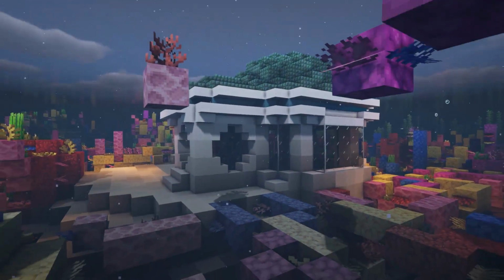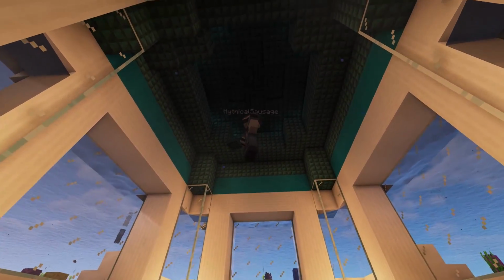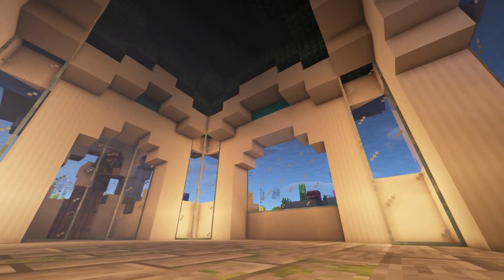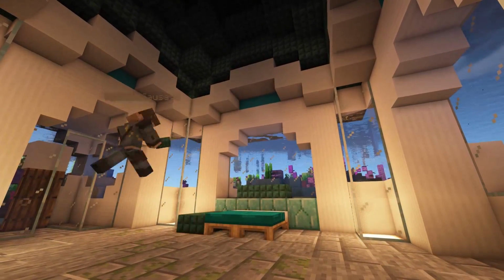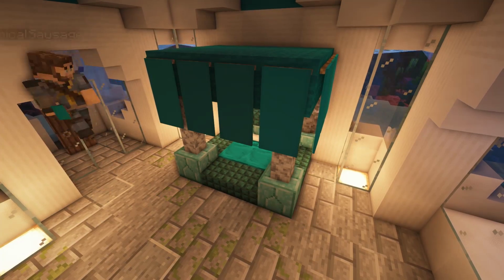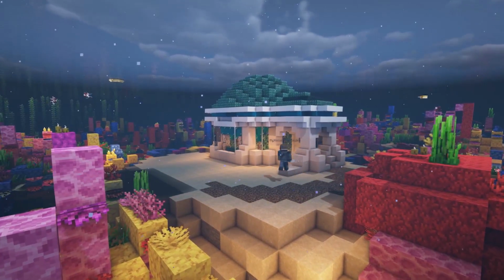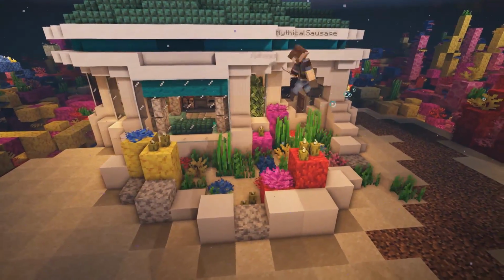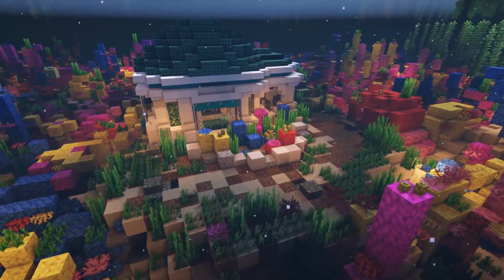Minecraft Underwater Starter House [How To Build]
In today's video i'm going to show you how to build a simple Minecraft underwater starter house!!!

Let me know if you want to see more Minecraft Underwater Survival Houses, Ultimate Survival Bases, or a whole village underwater!

🎬 Intro Clip